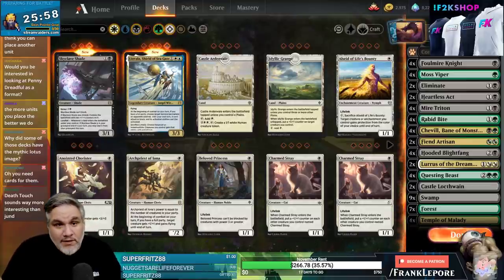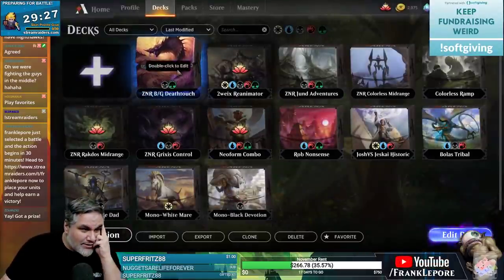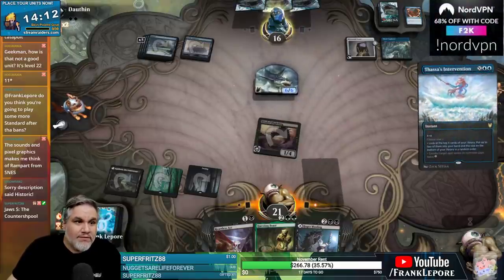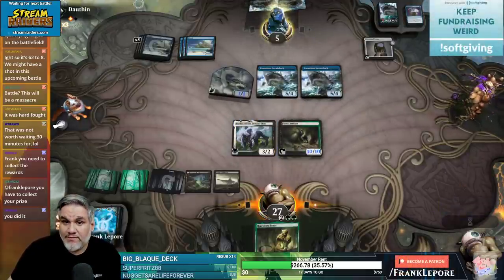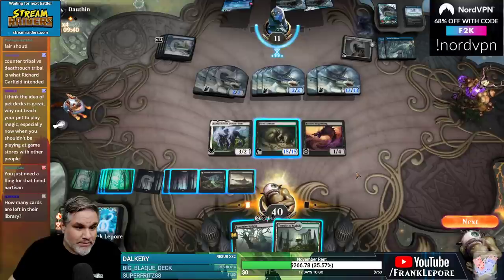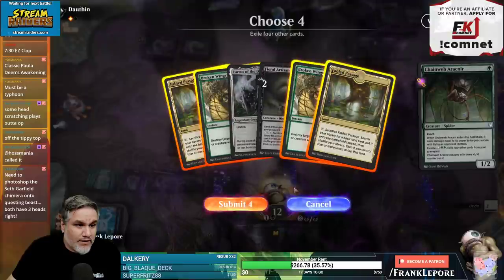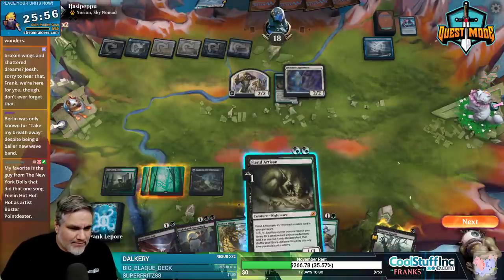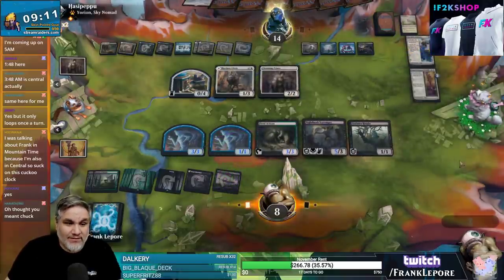Zendikar Rising Standard Deck Tech: B/G Deathtouch | MTG Arena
Final Decklist:
4 Foulmire Knight (ELD) 90
7 Forest (UST) 216
2 Agadeem's Awakening (ZNR) 90
3 Heartless Act (IKO) 91
3 Hagra Mauling (ZNR) 106
4 Hooded Blightfang (M21) 104
2 Castle Locthwain (ELD) 241
4 Moss Viper (THB) 179
4 Ram Through (IKO) 170
4 Questing Beast (ELD) 171
2 Lurrus of the Dream-Den (IKO) 226
3 Chevill, Bane of Monsters (IKO) 181
4 Temple of Malady (M20) 254
2 Fiend Artisan (IKO) 220
2 Fabled Passage (ELD) 244
5 Swamp (UST) 214
4 Nighthawk Scavenger (ZNR) 115
1 Turntimber Symbiosis (ZNR) 215

Sideboard
3 Duress (M19) 94
3 Dead Weight (GRN) 67
4 Chainweb Aracnir (THB) 167
3 Broken Wings (ZNR) 181
2 Heroic Intervention (M21) 188